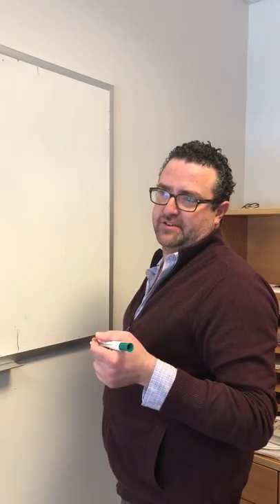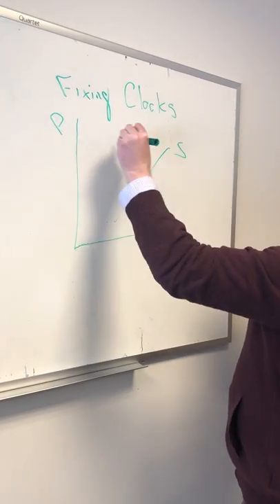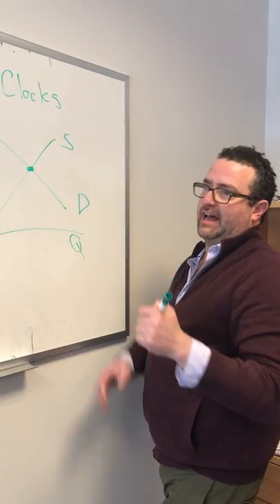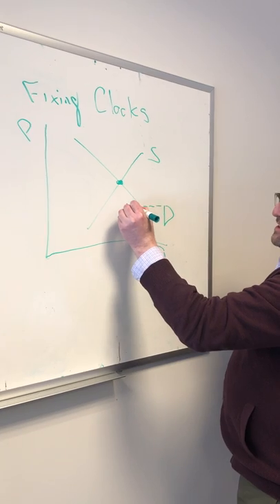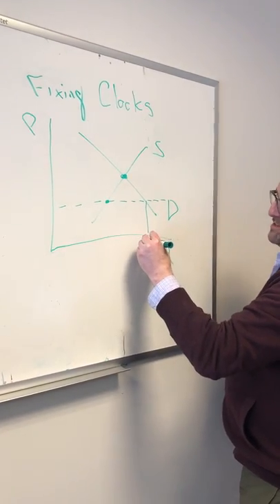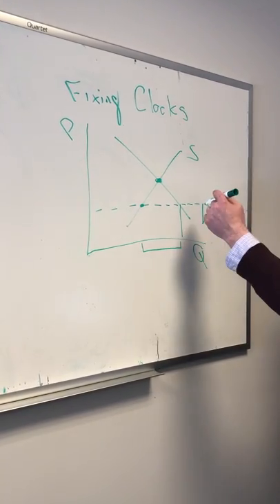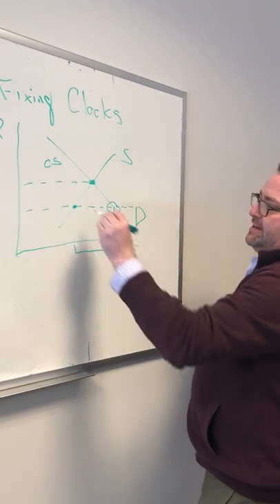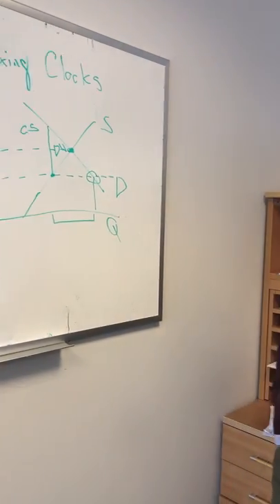Max Gulker | Supply and Demand in the Clock-Repair Market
Watch our senior fellow Max Gulker using the supply and demand curve to talk about the market for fixing clocks.